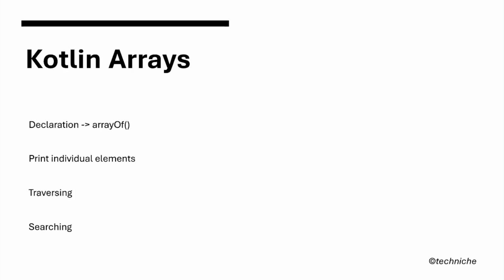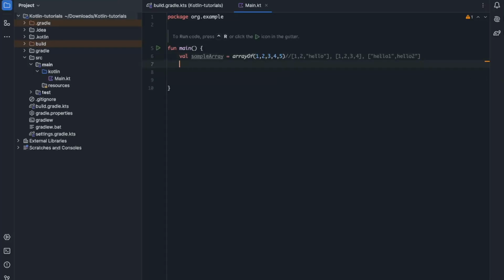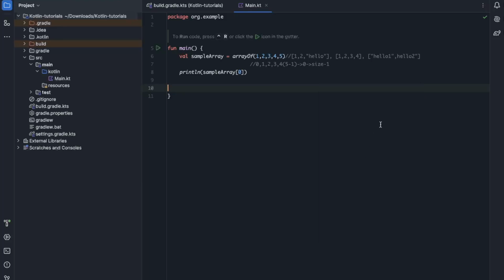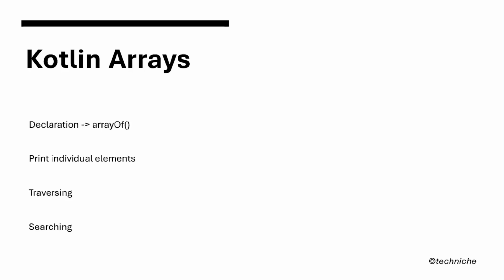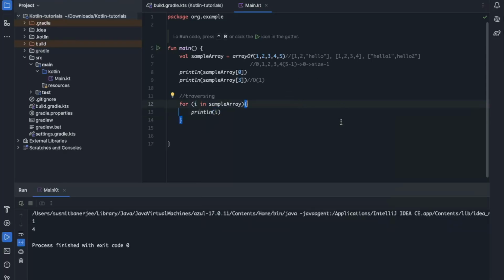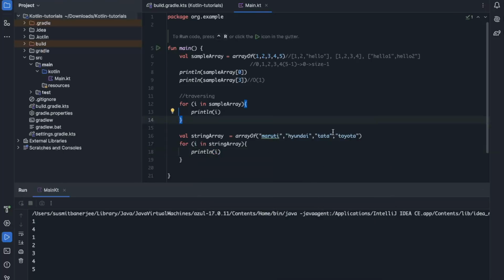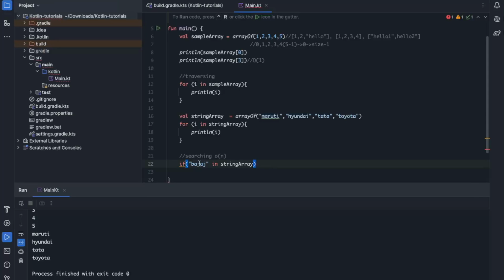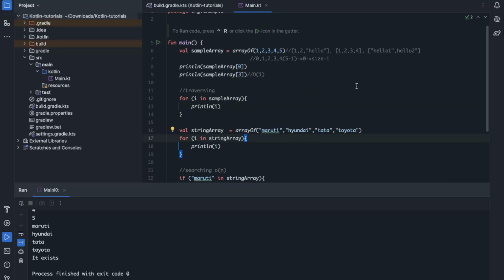Kotlin Tutorial for Beginners: Step-by-Step Guide (Episode 8) - Arrays Explained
Welcome to Episode 8 of our Kotlin Tutorial for Beginners: Step-by-Step Guide!

In this episode, we’ll explore arrays in Kotlin—a key data structure for storing and managing data. This hands-on tutorial is perfect for beginners looking to strengthen their Kotlin fundamentals.

🔑 Topics Covered:
How to create and initialize arrays in Kotlin.
Accessing and printing individual elements from an array.
Traversing arrays using loops (for-loop, indices).
Searching for specific elements in an array using contains() and manual search.
This is a beginner-friendly guide with step-by-step examples to ensure you understand the concepts and apply them in your projects.

1️⃣ Perfect for absolute beginners starting their Kotlin journey.
2️⃣ Easy-to-follow code demonstrations.
3️⃣ Practical tips for working with arrays effectively.

If you found this video helpful, make sure to:
🌟 Related Topics You’ll Love:
Kotlin Variables and Data Types (Episode 2)
Kotlin Loops Simplified (Episode 7)